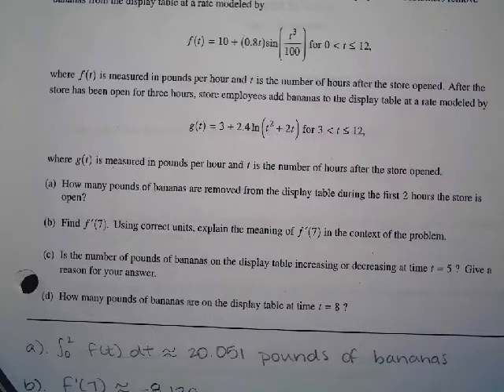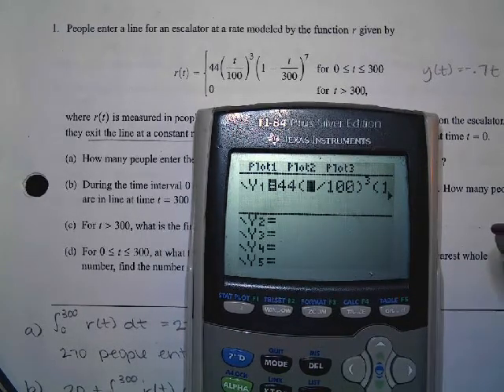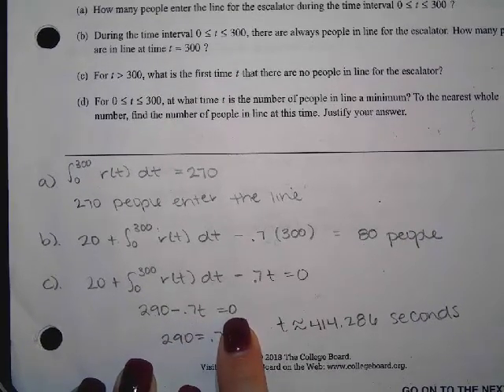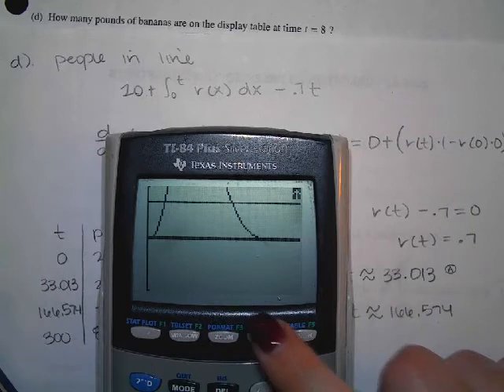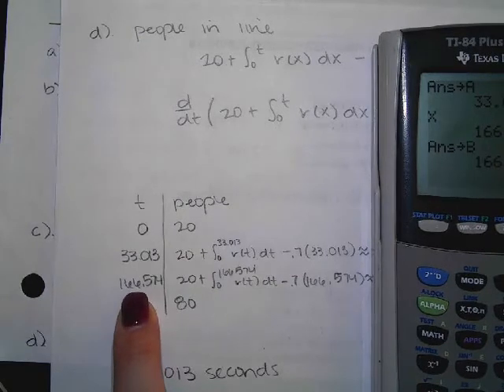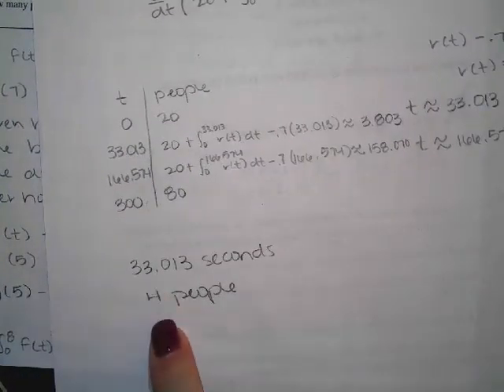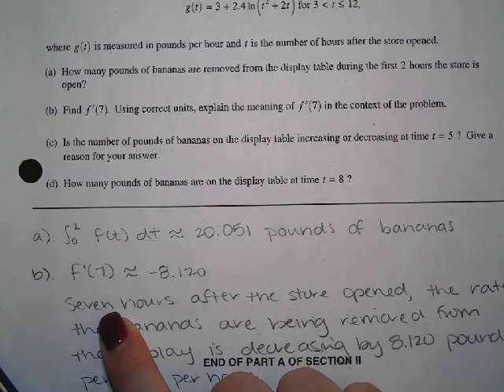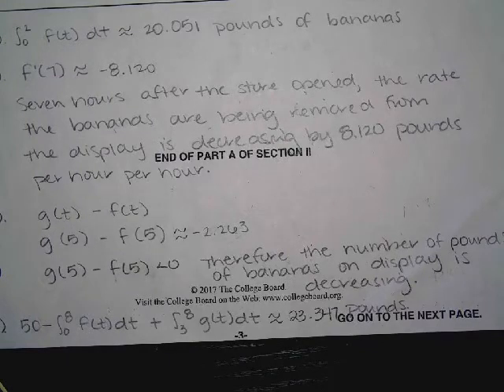2018 AB1 and 2017 AB2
2018 AB1 and 2017 AB2